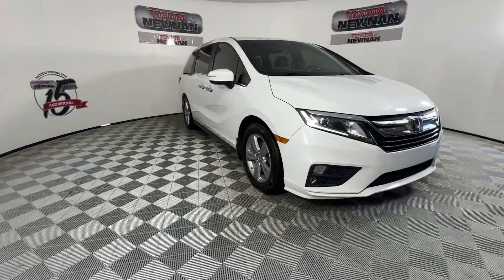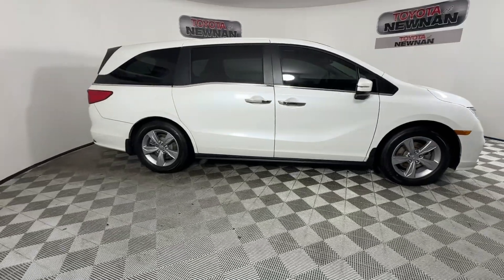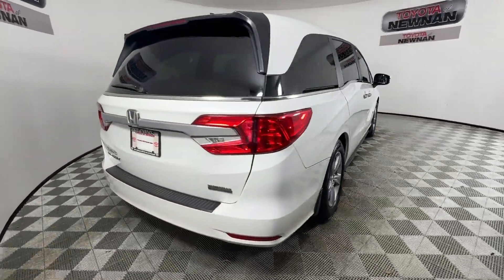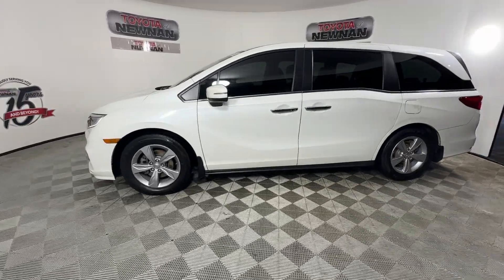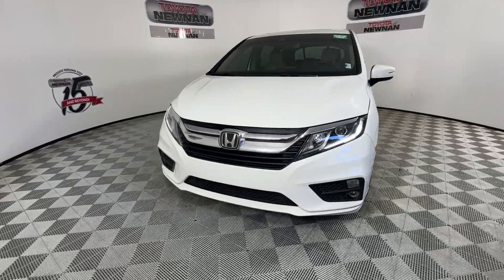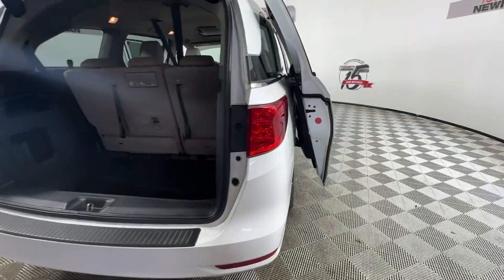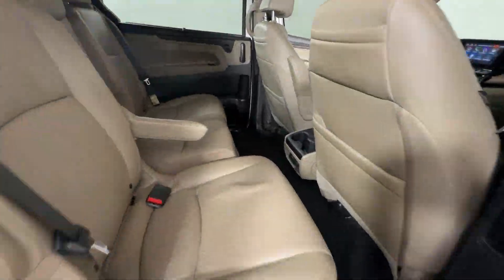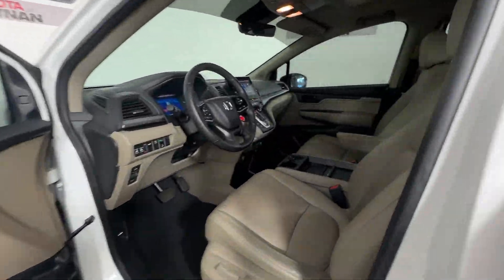2020 Honda Odyssey Newnan, Peachtree City, Carrolton, Fayetteville, Union City 43522A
Used 2020 Honda Odyssey available in 2 Herring Road, Newnan, Georgia at Toyota of Newnan. Servicing the Newnan, Peachtree City, Carrolton, Fayetteville, Union City area.

This vehicle comes with our complimentary Platinum Protection Plan. Our ASE Certified mechanics perform such an extensive inspection we can offer a fully comprehensive protection plan that offers you the peace of mind needed when purchasing a pre-owned vehicle. Call us today or come by Toyota of Newnan to see why we are your best choice when purchasing a pre-owned vehicle.brbrLeather Heated Seats Sunroof / Moonroof Steering Wheel Controls USB / AUX Ports Bluetooth 3rd row seats: split-bench 4-Wheel Disc Brakes 7 Speakers ABS brakes AM/FM radio: SiriusXM Anti-whiplash front head restraints Apple CarPlay/Android Auto Dual front impact airbags Dual front side impact airbags Electronic Stability Control Exterior Parking Camera Rear Forward collision: Collision Mitigation Braking System (CMBS) + FCW mitigation Four wheel independent suspension Front anti-roll bar Front Bucket Seats Front dual zone A/C Fully automatic headlights Heated door mirrors Heated Steering Wheel Illuminated entry Knee airbag Lane departure: Lane Keeping Assist System (LKAS) active Leather Seat Trim Leather steering wheel Memory seat Occupant sensing airbag Overhead airbag Power Liftgate Power moonroof Rear air conditioning Rear anti-roll bar Rear window wiper Reclining 3rd row seat Remote keyless entry Split folding rear seat Steering wheel mounted audio controls Traction control Turn signal indicator mirrors Variably intermittent wipers Wheels: 18 Silver-Painted Alloy. 19/28 City/Highway MPG Honda Odyssey 2020 EX-L LEATHER SUNROOF HEATED SEATS FWD 3.5L V6 SOHC i-VTEC 24V 10-Speed Automatic Platinum White Pearl